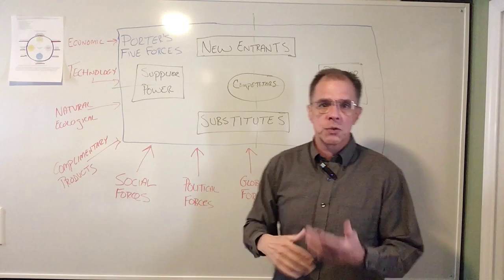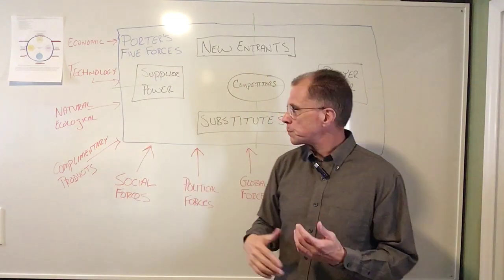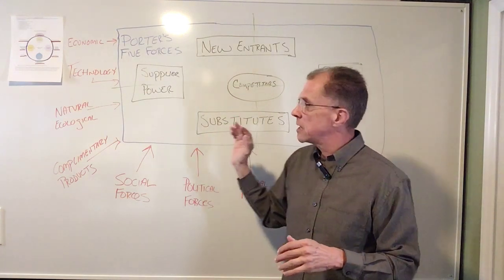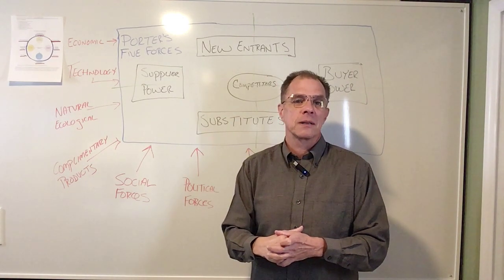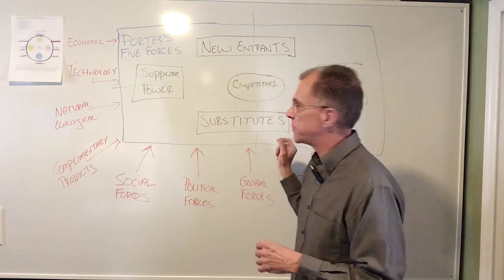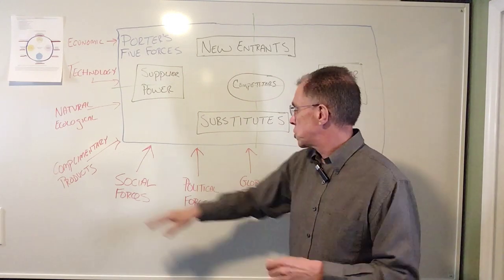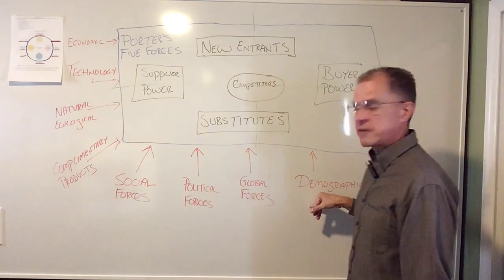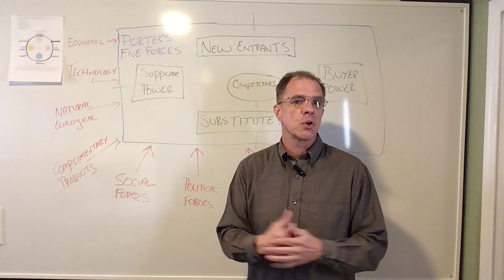Mod 4 Mini Lecture